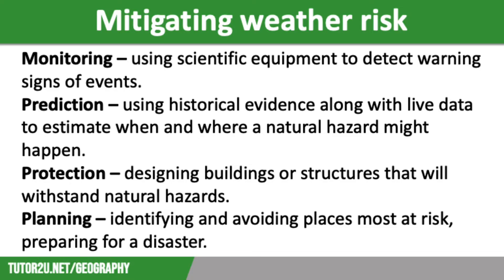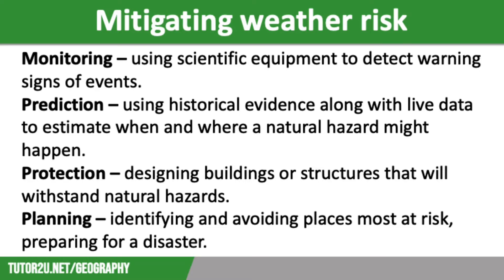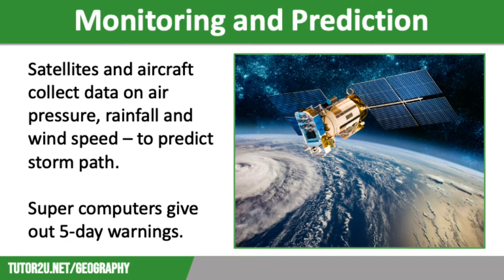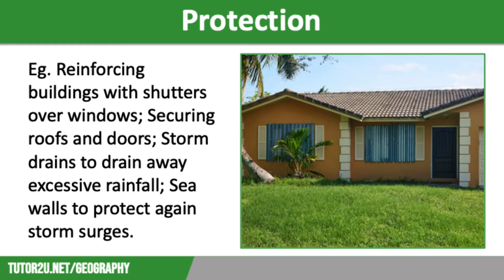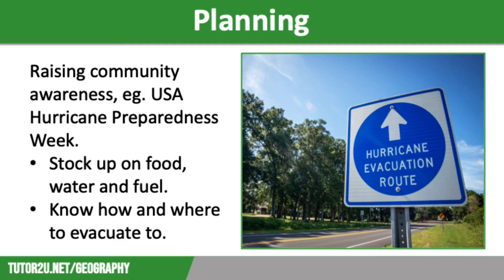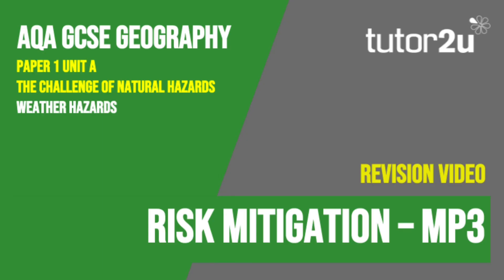Risk Mitigation (MP3) for Weather Hazards | AQA GCSE Geography | Weather Hazards 10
This topic video looks at the ways that we can mitigate weather hazard risk through monitoring, prediction, protection and planning, along with examples of each.

VIDEO CHAPTERS
00:00 Introduction
00:20 Mitigating weather risk
01:09 Monitoring and prediction
02:14 Protection
02:56 Planning Need more help with GCSE Geography? Visit the tutor2u Geography website: